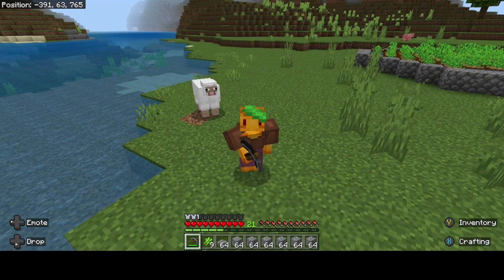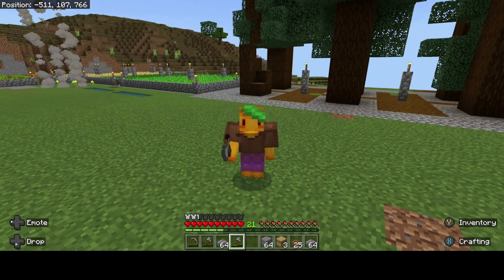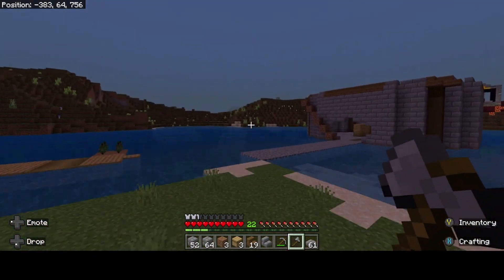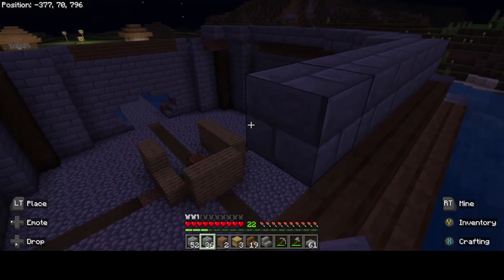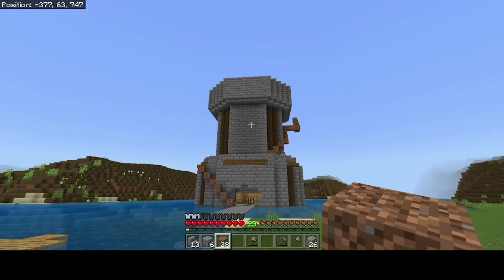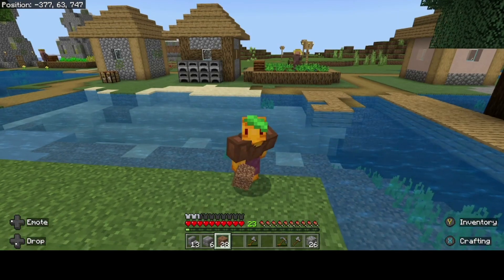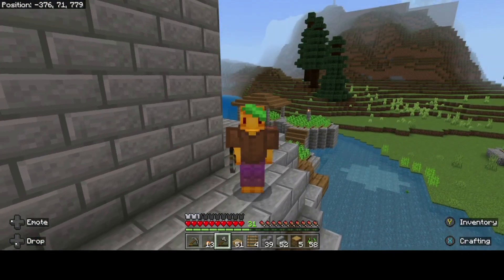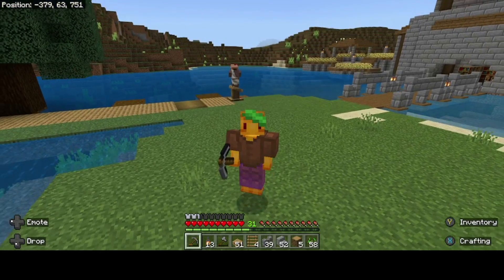JabberJay starts a kingdom in minecraft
My old house didn't cut it so I decided to build a new one fit for a king!